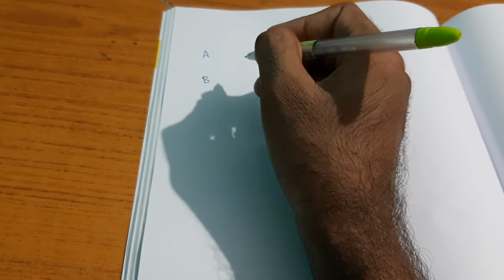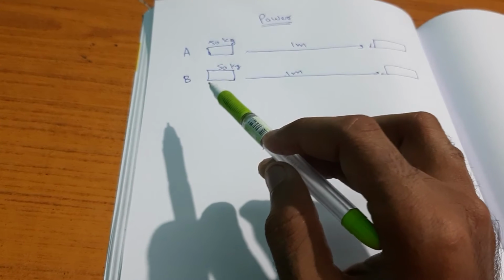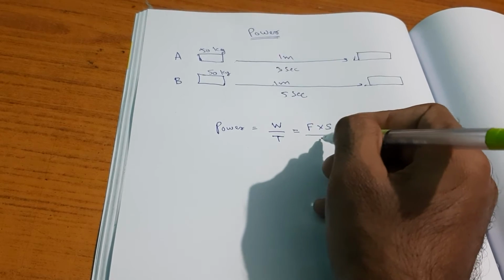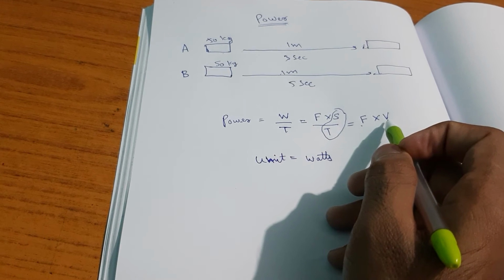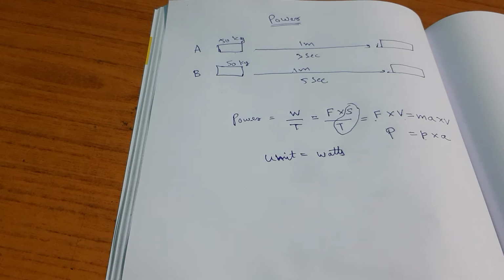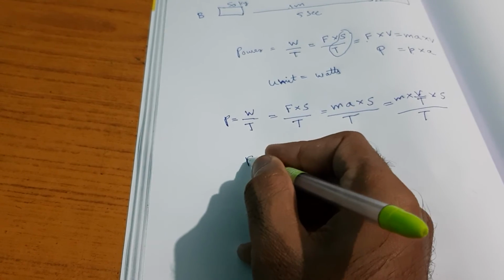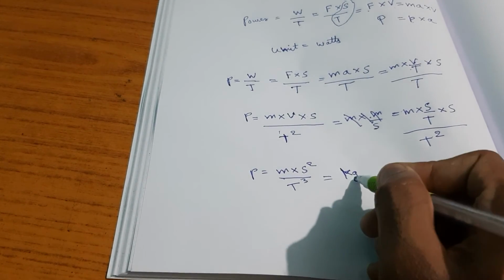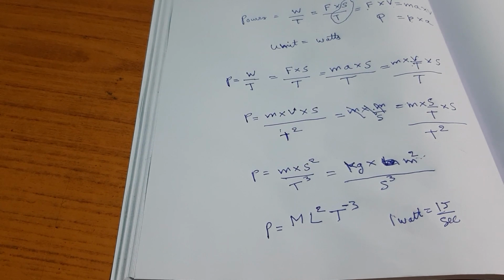power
explained the concept with example and derived the dimensional formula and described the various definitions of power.